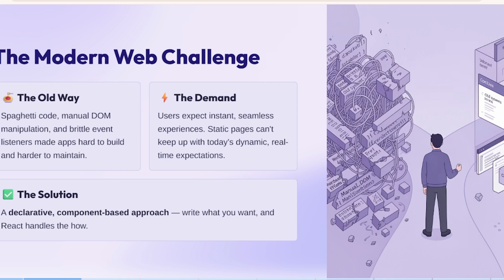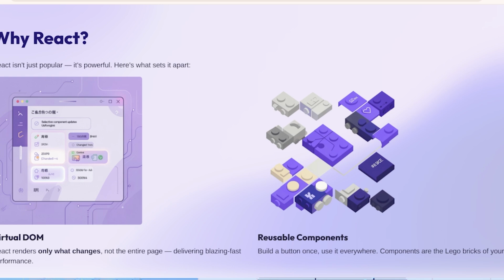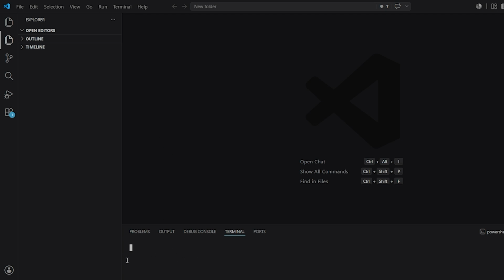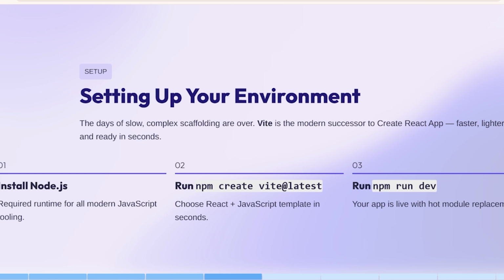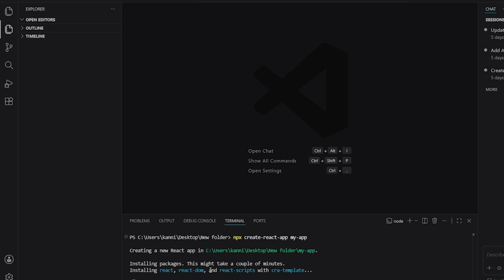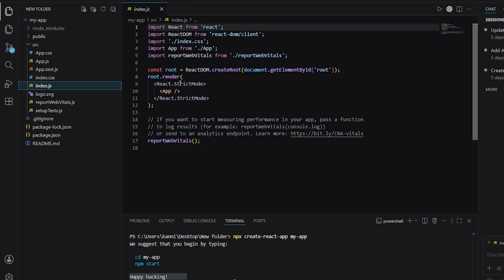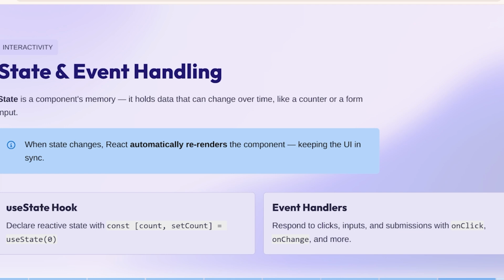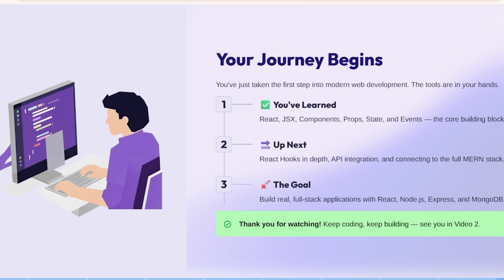MERN Stack | LC Academy | Begginer level | Episode-4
**Welcome to the Beginner Level of our MERN Stack Development Series at Life Changers Academy!** 🌐📚

▶️ This Beginner Level is designed for anyone who wants to start their journey into full-stack web development using the MERN Stack.

▶️ Whether you're a student, aspiring software developer, or technology enthusiast, this course will help you build a strong foundation in modern web development with practical, easy-to-follow lessons.

▶️ Throughout this level, you'll gain the essential skills needed to understand how front-end and back-end technologies work together to create dynamic web applications.

▶️ Follow each lesson carefully, practice consistently, and complete every exercise to strengthen your full-stack development skills.

Continue your learning journey with the **Intermediate** and **Advanced** levels. Each level contains **7 video lessons** followed by a quiz. Successfully completing all three levels makes you eligible to receive the **Final MERN Stack Development Course Completion Certificate**.

🌐 Build Modern Web Applications.
🚀 Start Your MERN Stack Journey with Life Changers Academy!